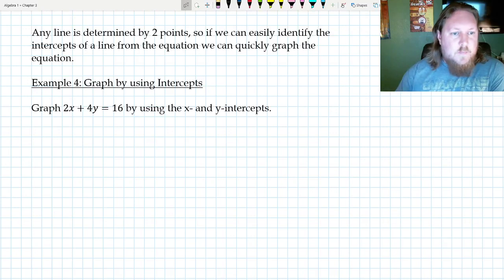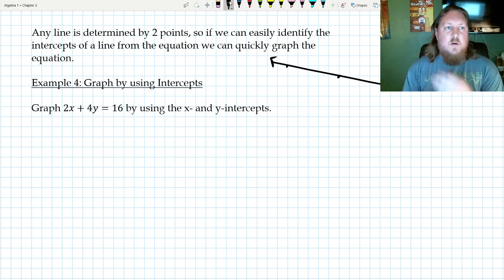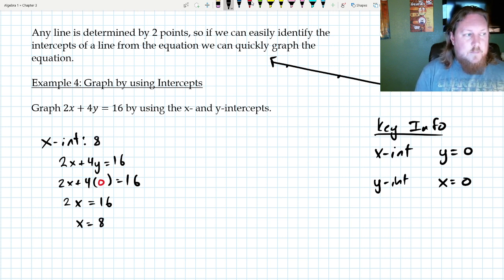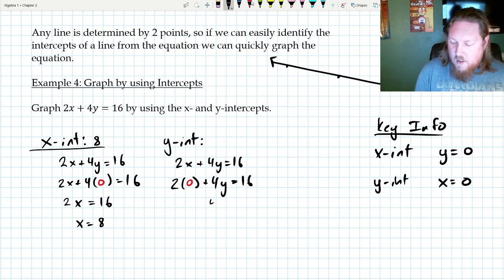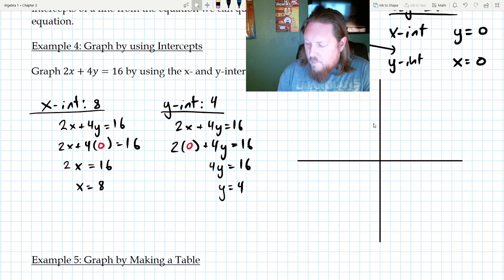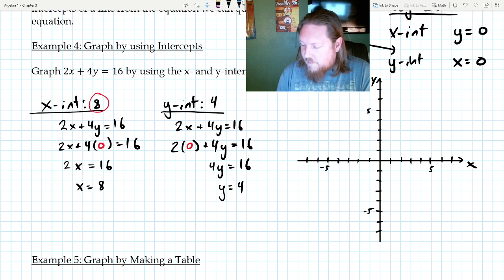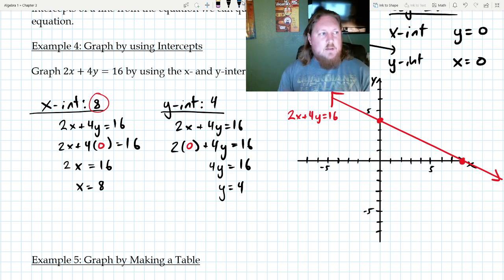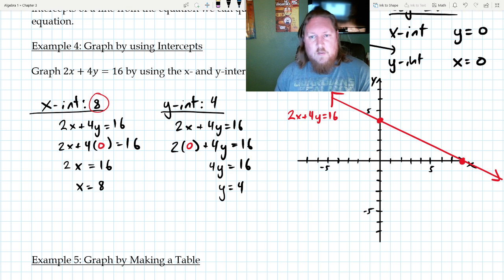A1 3-1 part 4